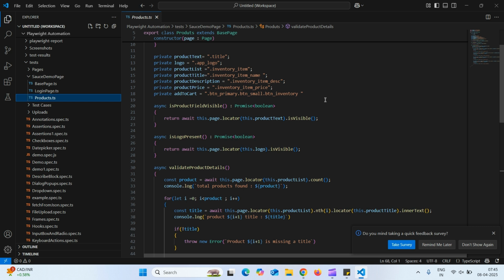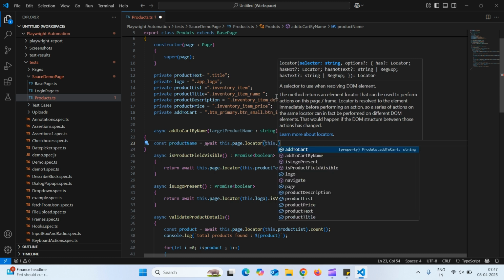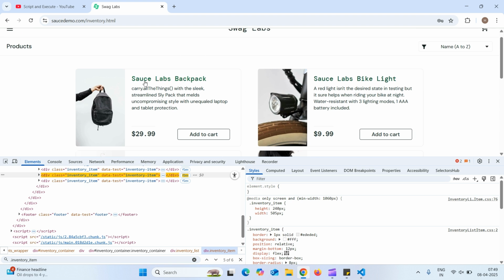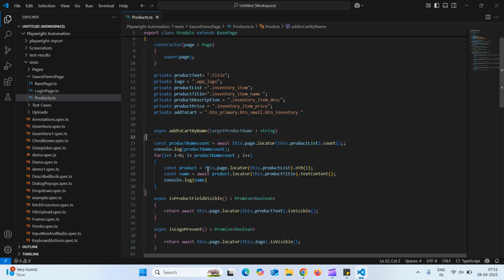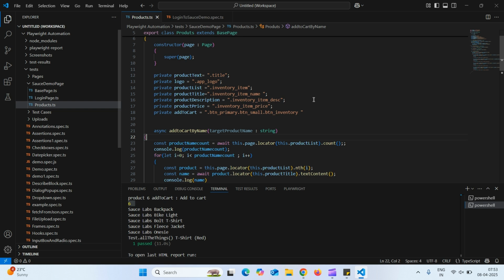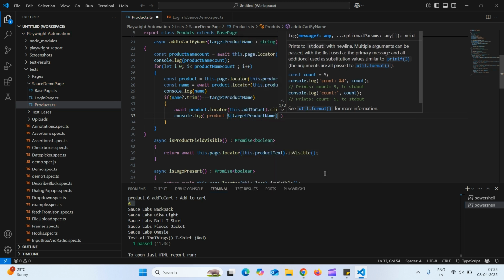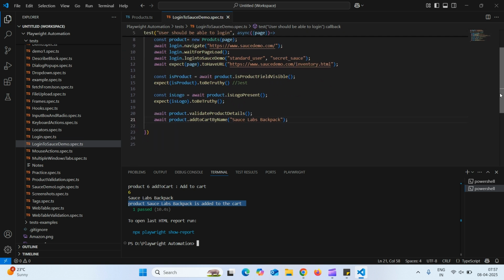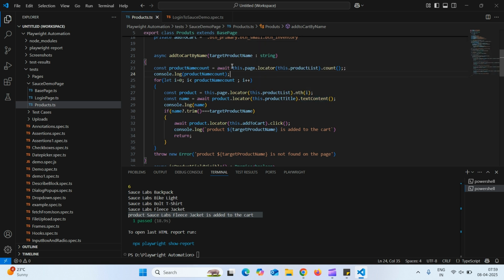Page Object Model in Playwright | Easy explanation For Beginners | Part 3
In this video, I’ve shown how to add a product to the cart dynamically based on the product name passed in the test file. This approach helps make your test scripts more flexible and reusable!

✅ Whether you're automating e-commerce scenarios or learning how to handle dynamic elements, this tutorial will help you understand the logic clearly.